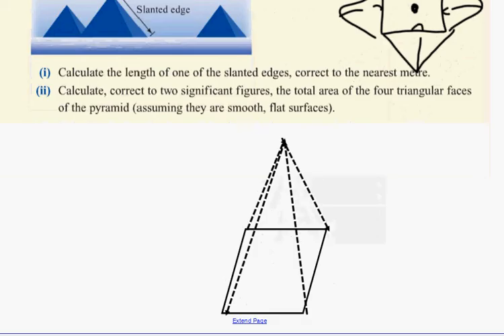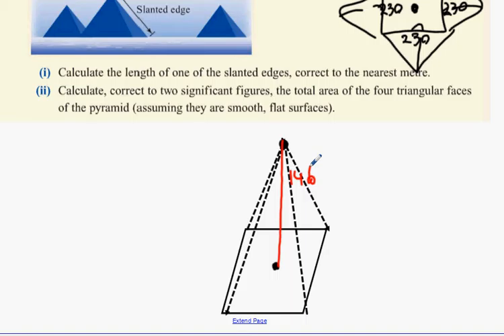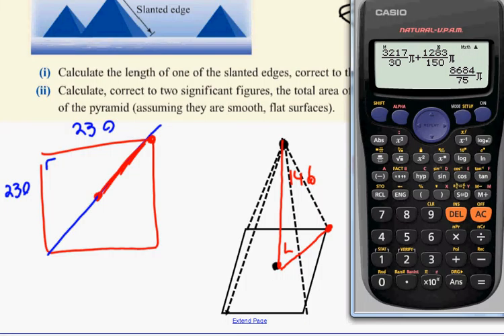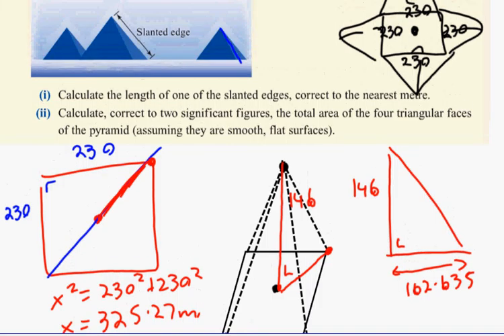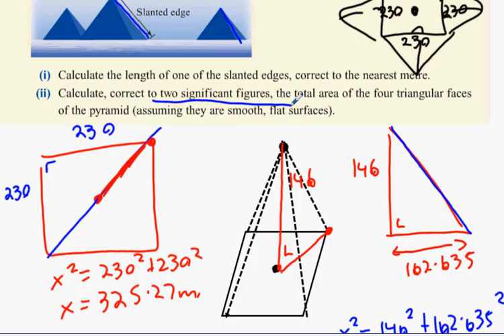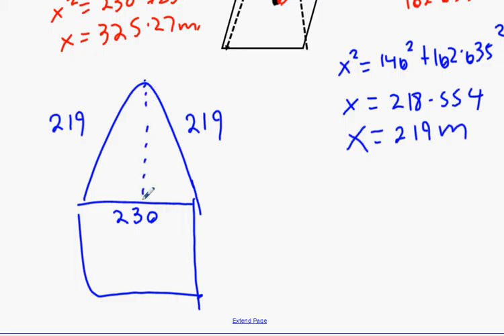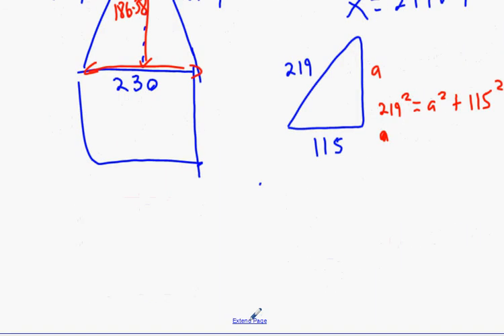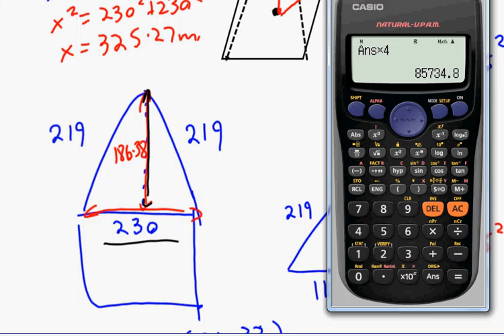5th trig 9 6 q22